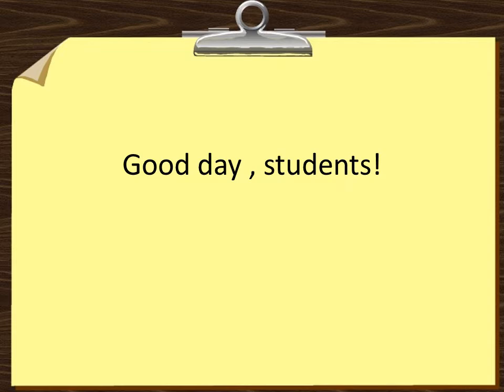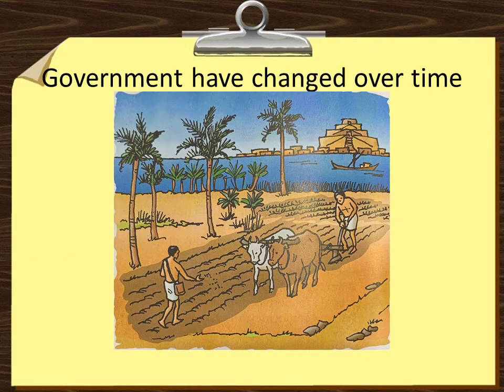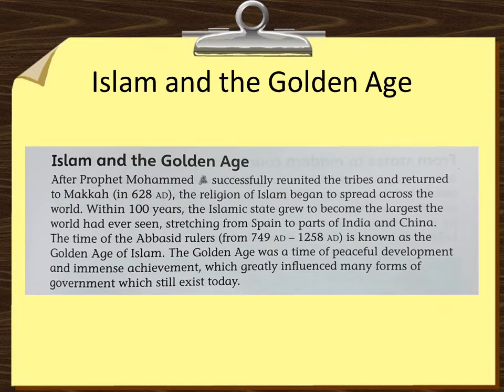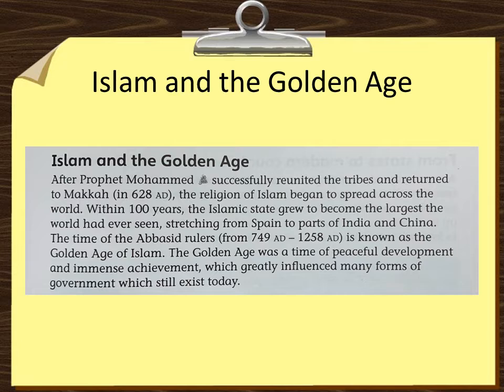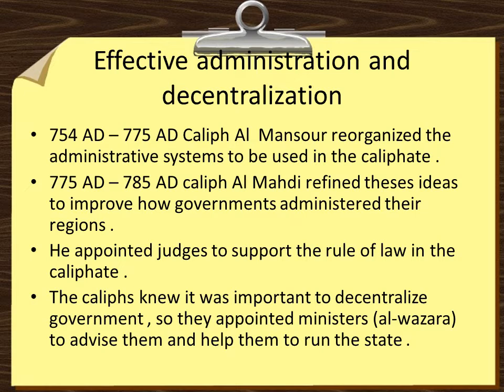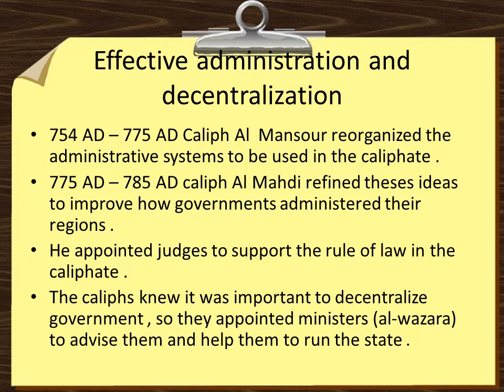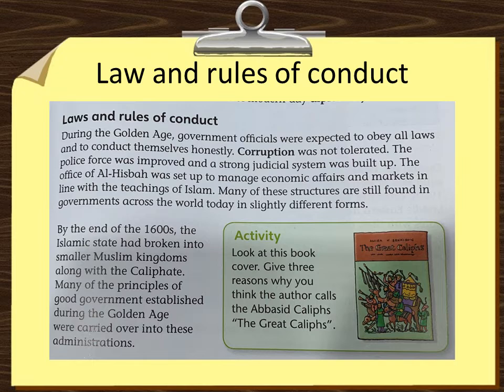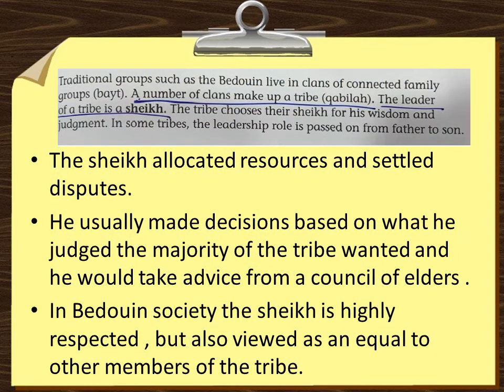W9.1 Grade 7 Social studies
Change and development